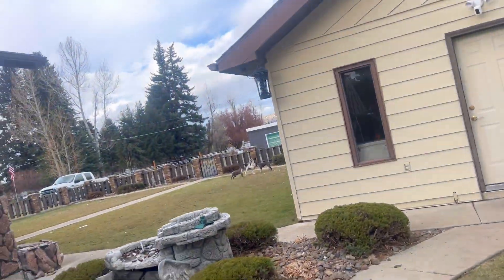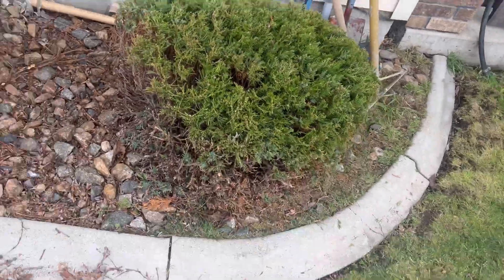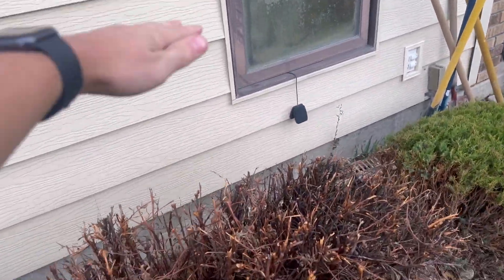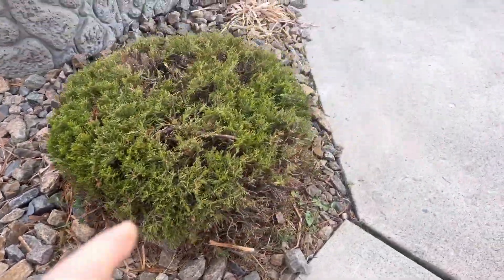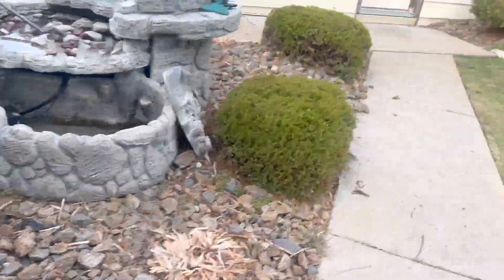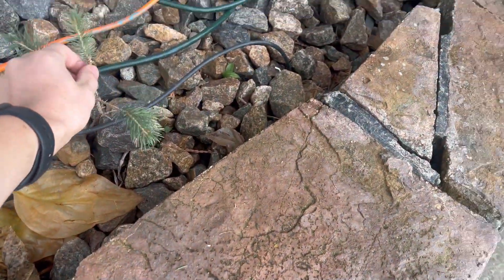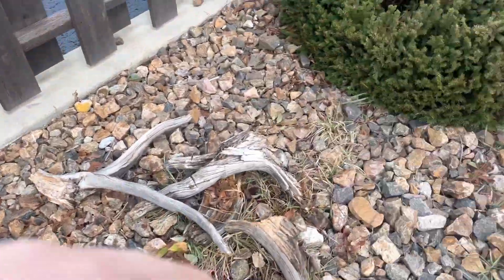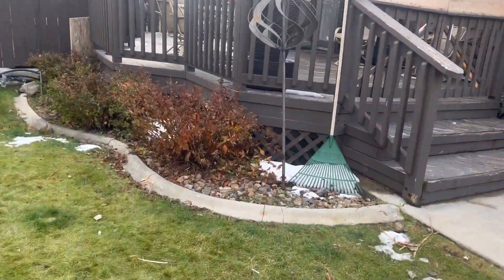Taking a look at all the plants after the snow and freeze ❄️🌳